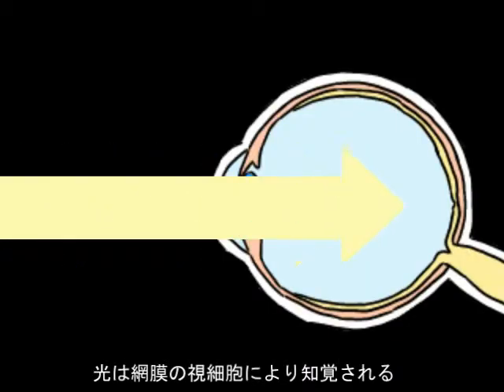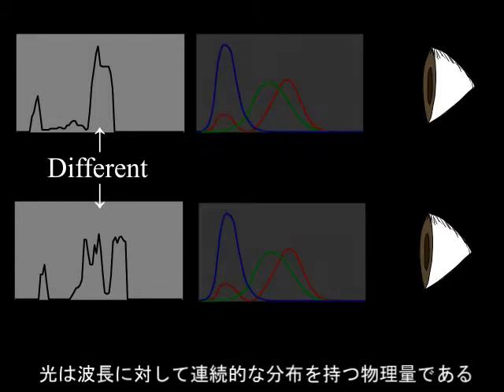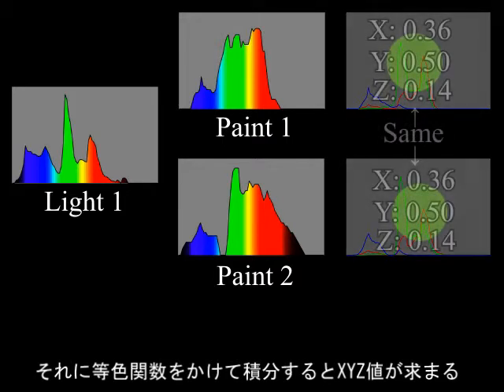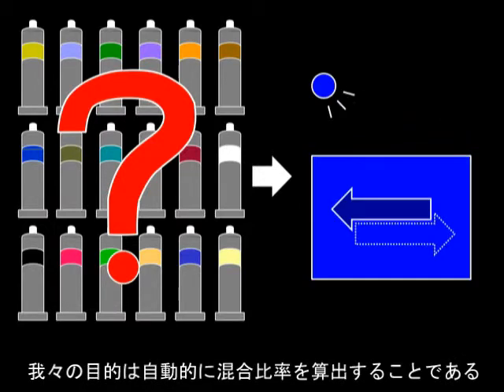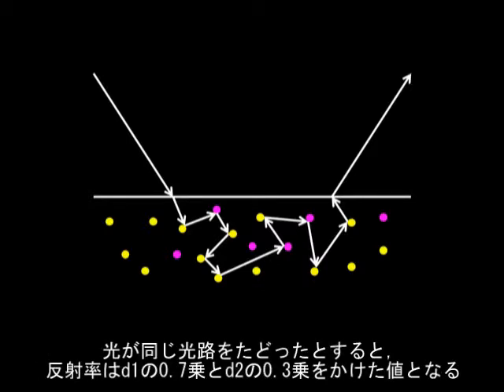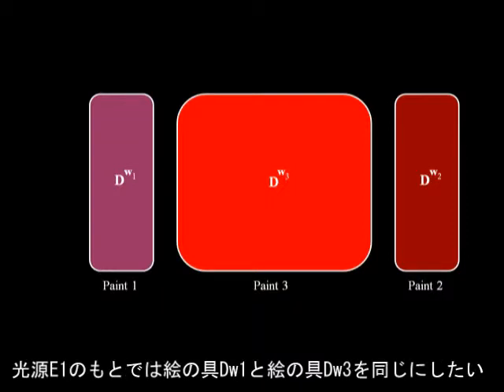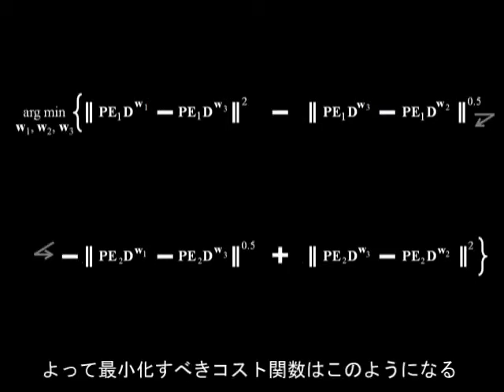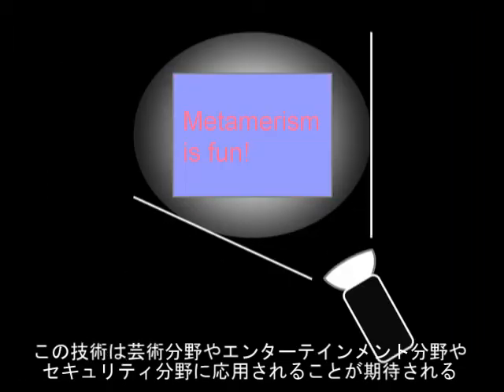Metamerism Art 2013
We have innovated a basic framework of metameric artistic illusion. We reproduced the phenomena that paintings can be perceived as different pattern under two lights. The proposed algorithm automatically finds the proper weight of each paint from the oil paints' database that causes the metameric phenomena.

メタメリズムアートの基礎的に枠組みを提唱した．絵画がある２種類の光で照射したときに別の絵として知覚される現象を再現した．油絵の具のマルチスペクトルデータベースの重みを自動的に計算するアルゴリズムを提案し，メタメリズムを実現するための絵の具の配合を自動的に算出した．